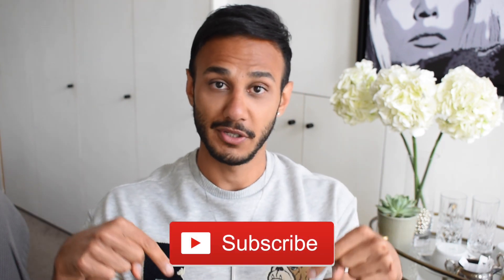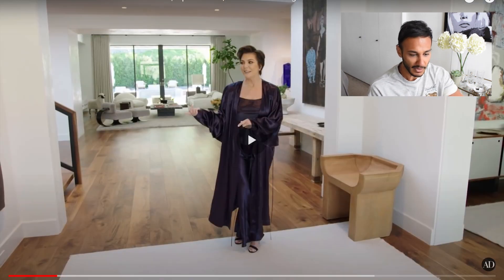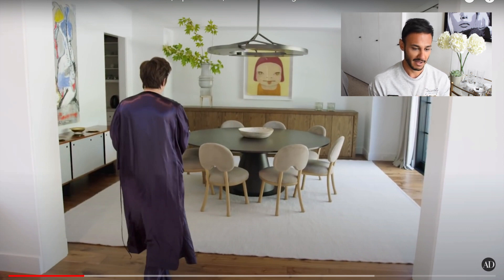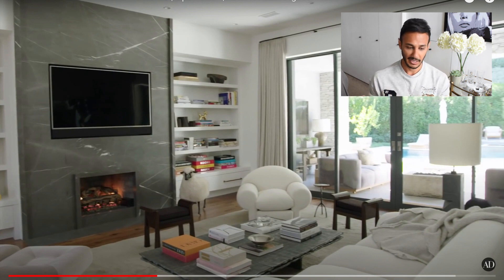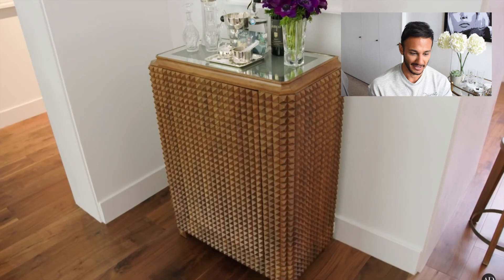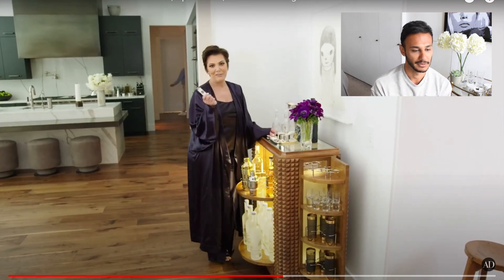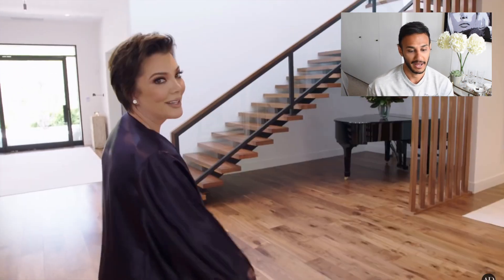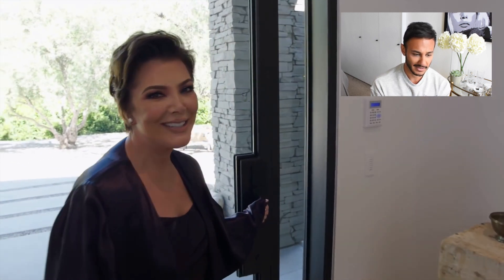Kris Jenner's House Tour | Interior Designer Reaction, Review & Comments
Inside Kris Jenner's mansion in the Los Angeles suburb of Hidden Hills. Unfortunately they only show the ground floor and not the garden or the top floor but still its beautifully designed.

Name of the metal doors and window: Crittall Doors

Great place to get antique furniture: 1stdips.com / .co.uk